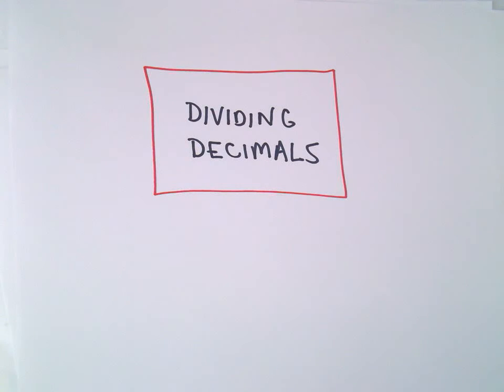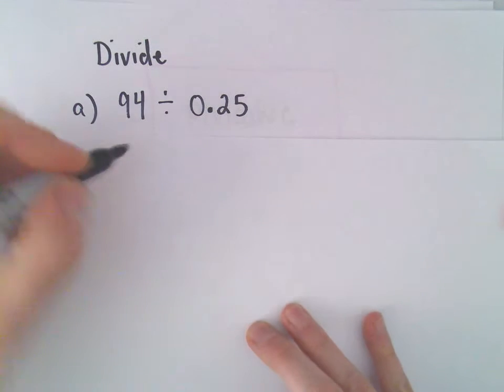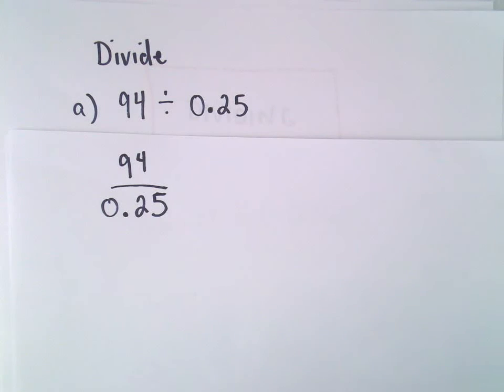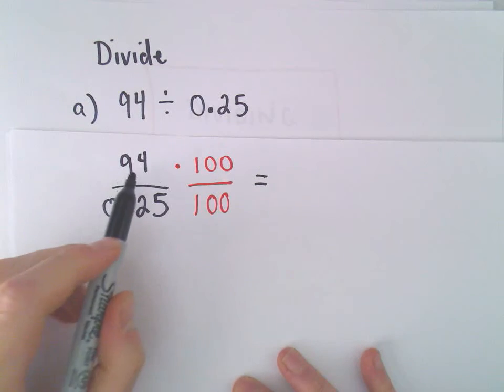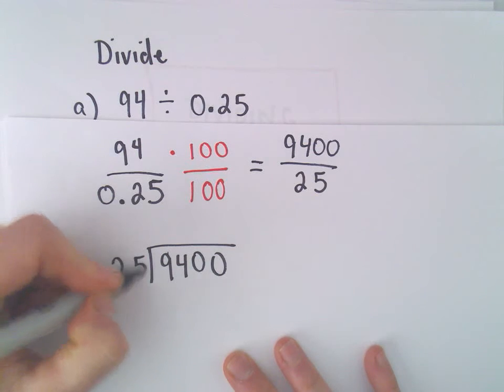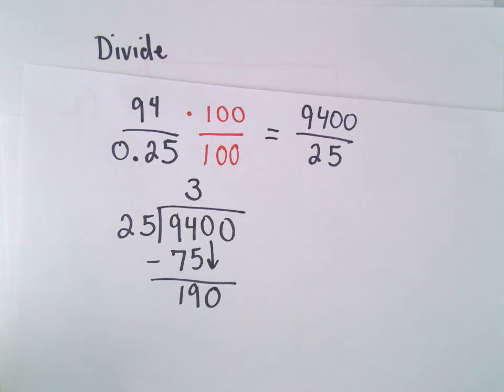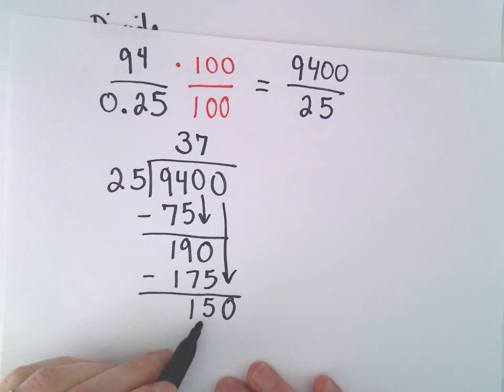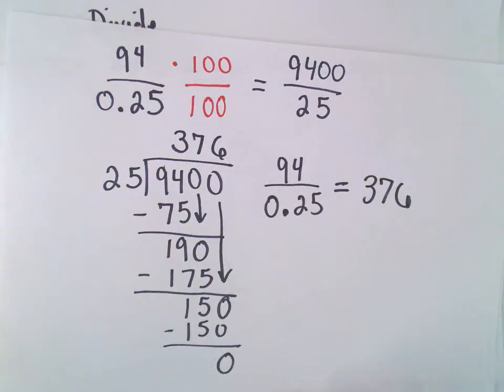Dividing Decimals, Ex 1